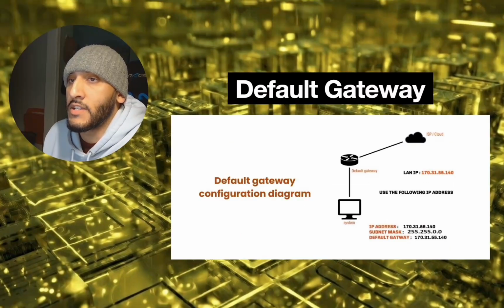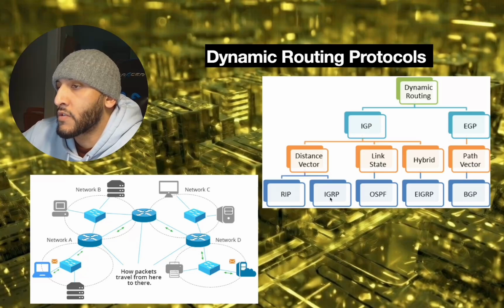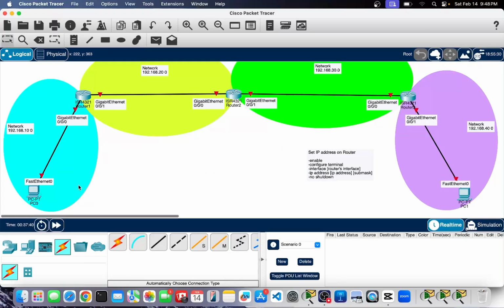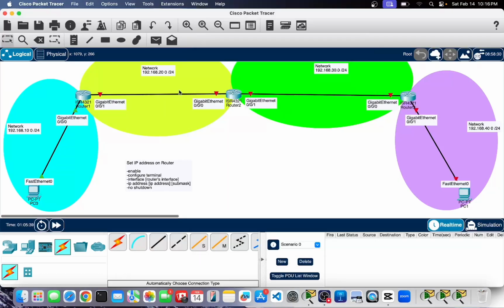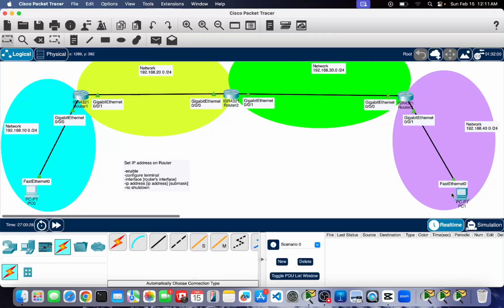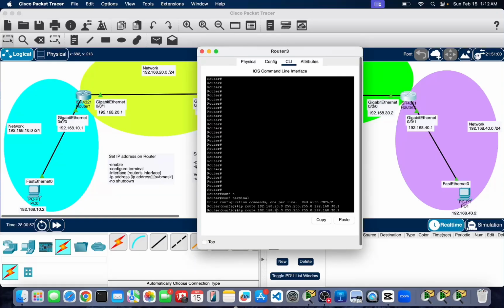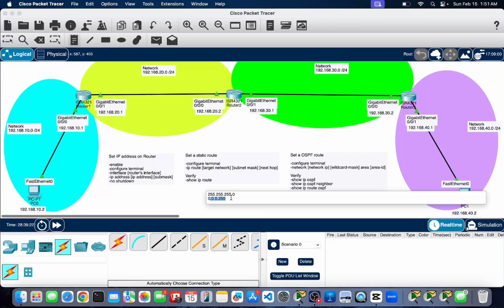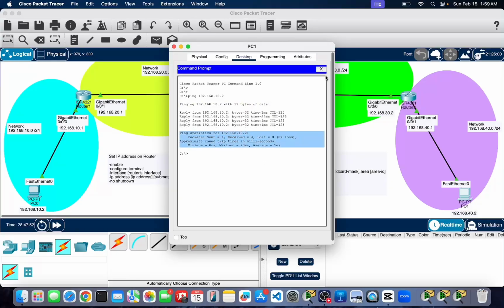Networking Basics: Routing | UziNets Ep. 4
Welcome to Episode 4 of my Computer Networking Basics series!

In this episode, we dive deep into routing — one of the most critical concepts in networking. We'll compare static routing vs dynamic routing, explain when to use each, and then focus on OSPF (Open Shortest Path First), the popular link-state dynamic routing protocol used in enterprise networks worldwide.
Whether you're preparing for CCNA, building real-world networks, or just starting out in IT/networking, this video breaks it all down clearly with visuals and examples.
What you'll learn in this episode:

What is routing and why it matters
Static routing: Manual configuration, pros/cons, and use cases
Dynamic routing: Automatic route learning and adaptation
Packet Tracer Basics
Introduction to OSPF: How it works as a link-state protocol